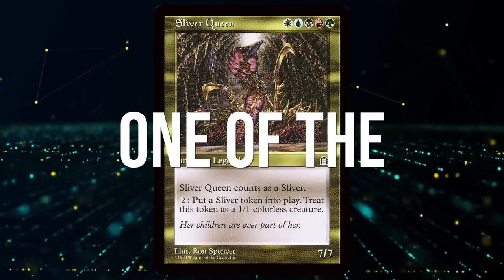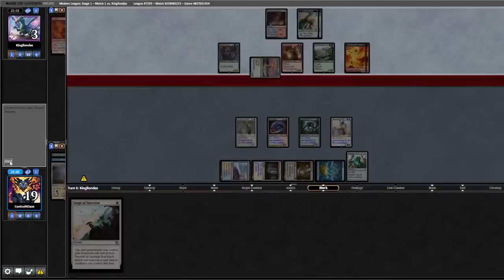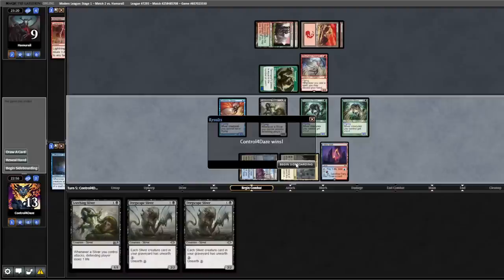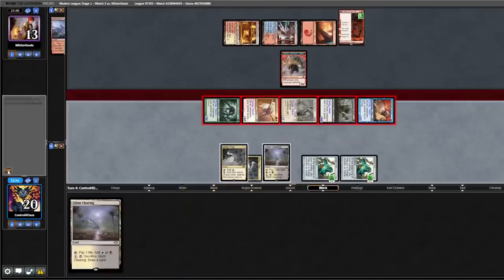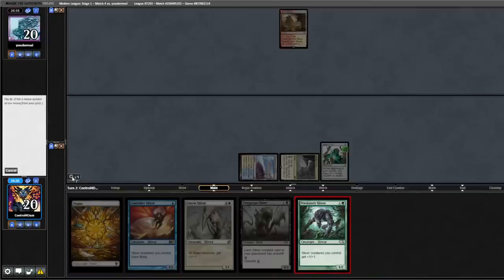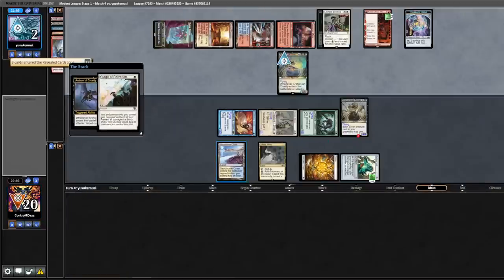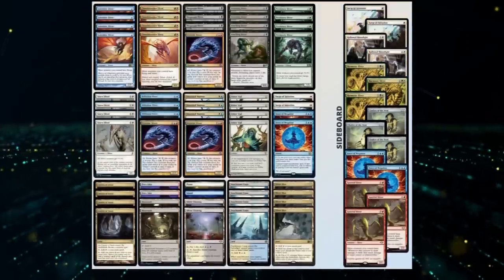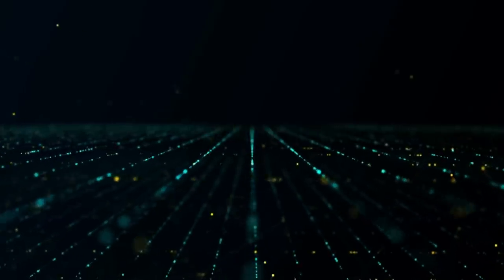Classic Tribal Deck RETURNS to Modern!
Classic MTG Tribal Deck RETURNS to Modern!

DO ME A SOLID!

Chapters:
0:00 The Sliver Revival (Decktech)
1:06 Match 1
4:49 Match 2
6:51 Match 3
11:28 Match 4
15:23 Match 5
20:10 Til We Meet Again, Slivers!